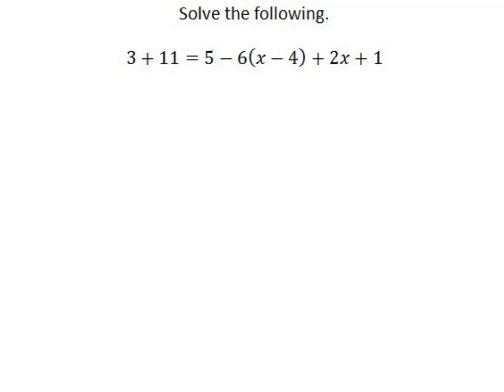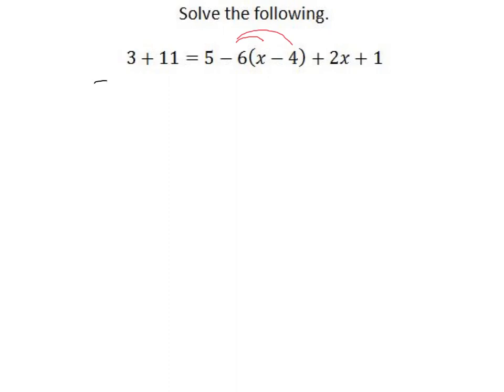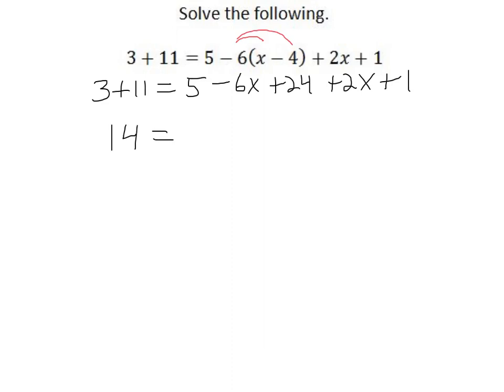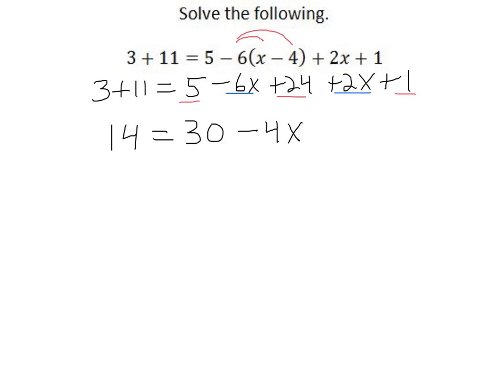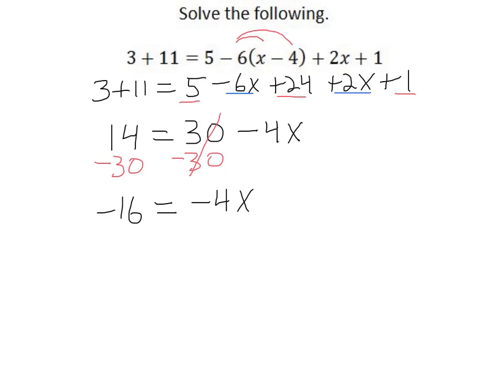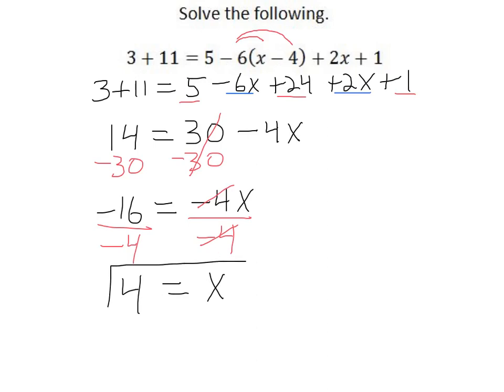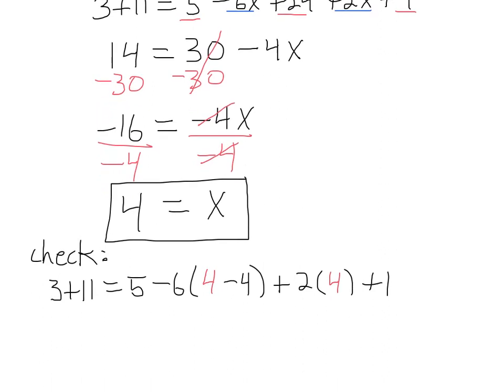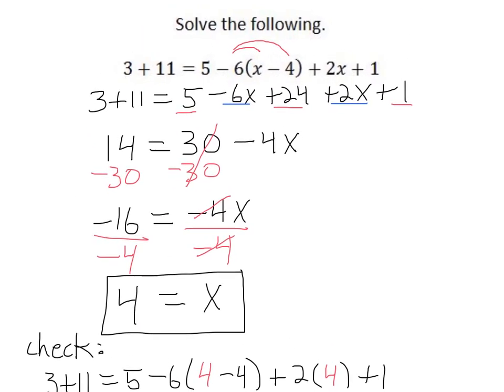Math 0990 1.3 number 2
Math 0990 OER Section 1.3 Example Video #2